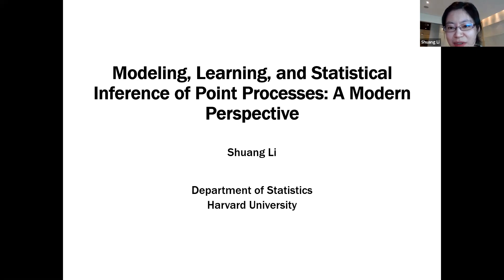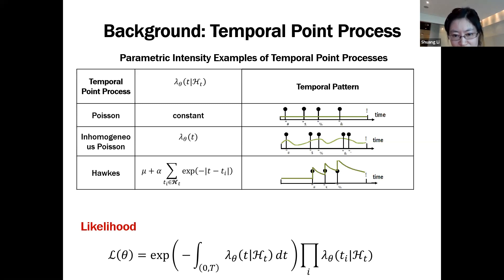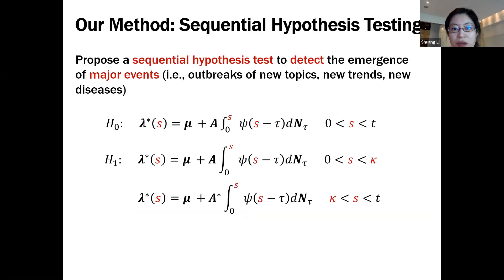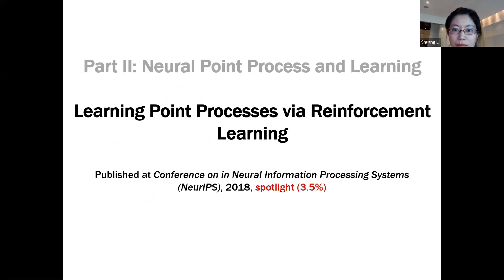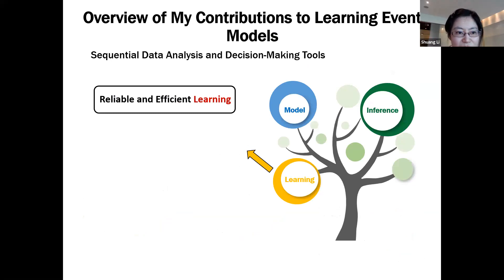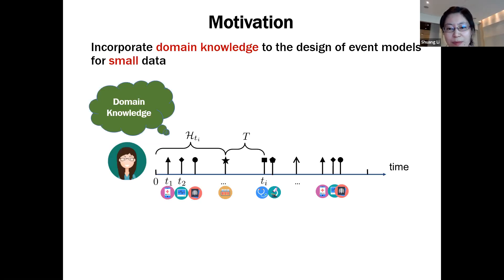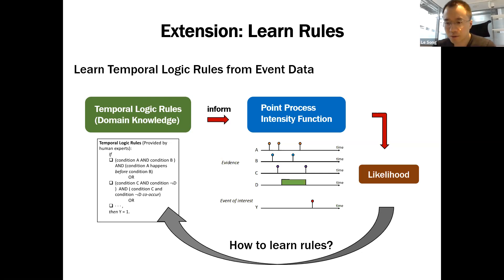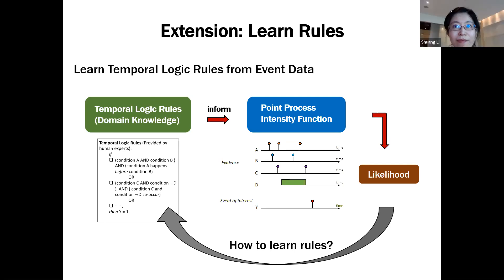Weekly Research Seminar with Dr. Shuang Li - Modelling, Learning & Inference of Point Processes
Thanks a lot to Dr. Shuang Li, postdoctoral fellow working with Dr. Susan Murphy in the Department of Statistics at Harvard University, for joining us during our weekly MBZUAI_Research_Seminars on May 19th, where she discussed new machine learning tools that her research develops for social good: they will address societal challenges and meaningfully improve people’s lives.